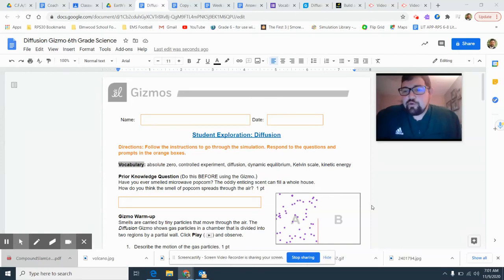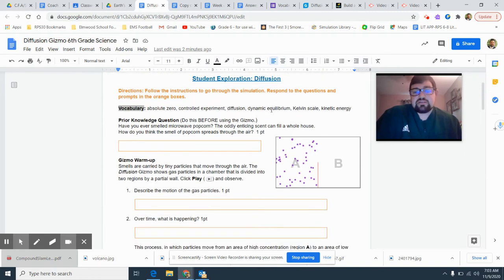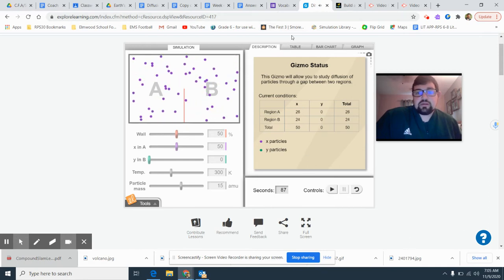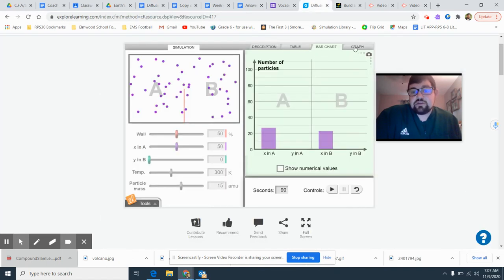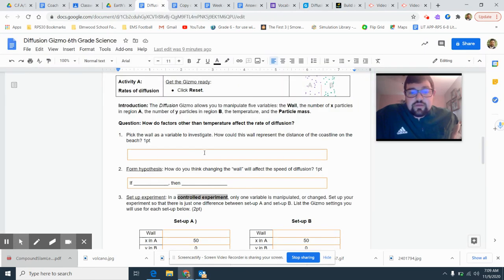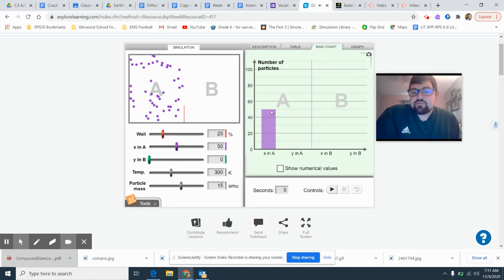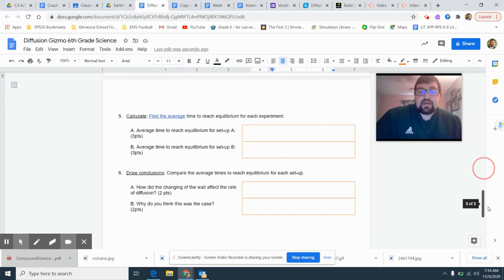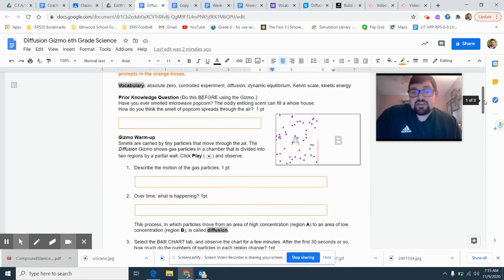Diffusion Gizmo 6th Grade Science